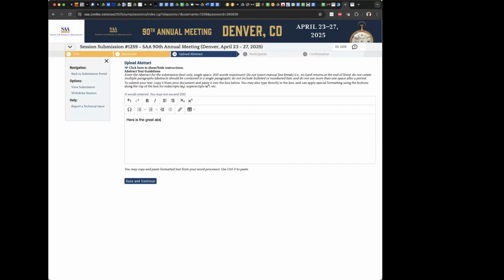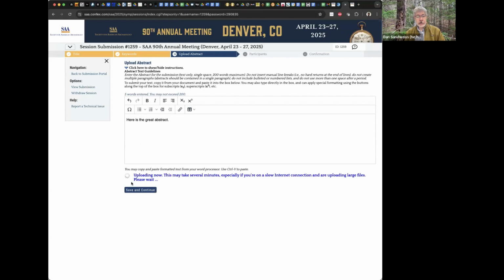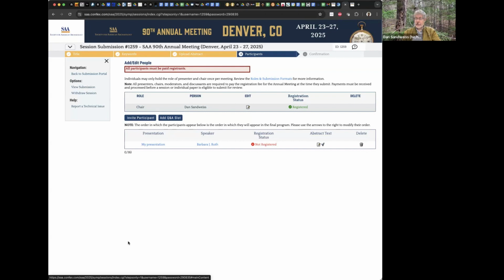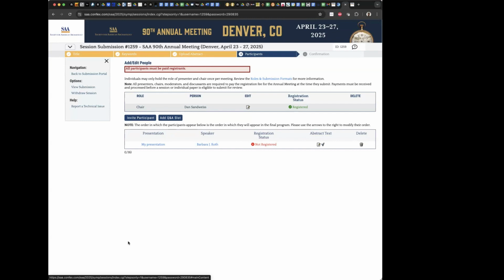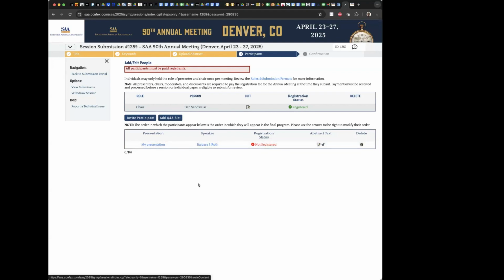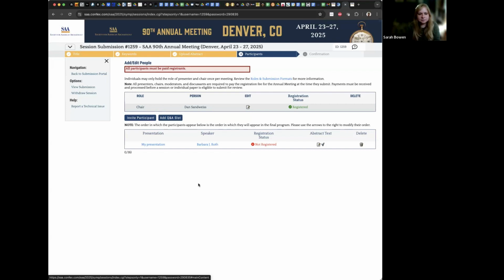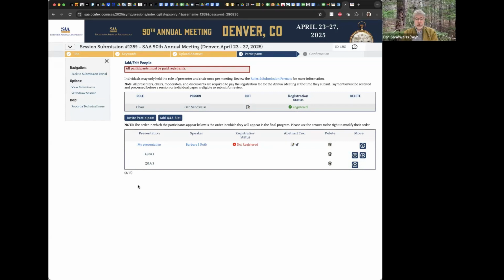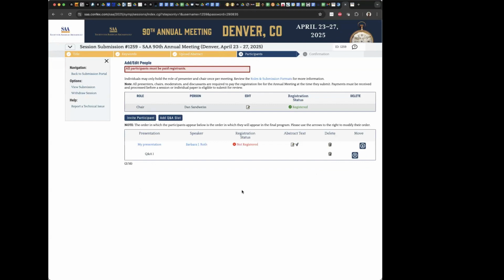Submitting a Symposium to the SAA 2025 Annual Meeting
The SAA is accepting submissions for its 90th Annual Meeting, April 23 - 27, 2025, in Denver, Colorado! The SAA has a new submissions system for 2025 and to help session organizers and participants we have developed a series of videos to guide participants through the process:
• Making an Individual Submission to the SAA 2025 Annual Meeting
• Submitting a Symposium
• Inviting Session Participants and Accepting a Session Invitation
• Withdrawing from a Session
Additional tips and insights can also be found in “Presenting at the SAA Annual Meeting: Best Practices for Abstracts” by Sissel Schroeder and Megan Binkley, can be found in the May 2022 issue of the SAA Archaeological Record.